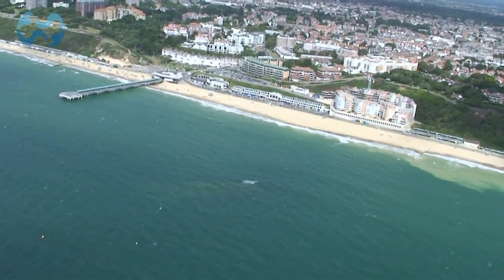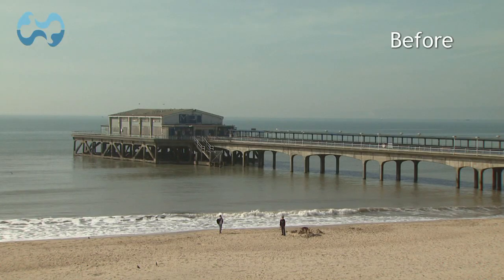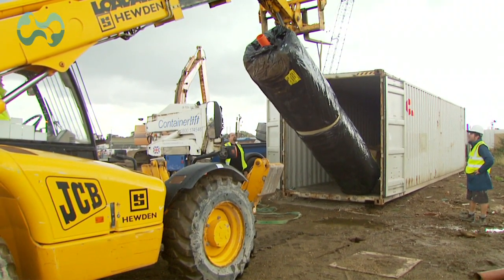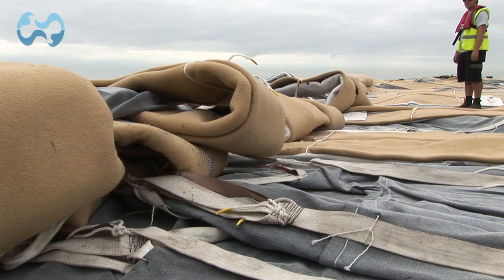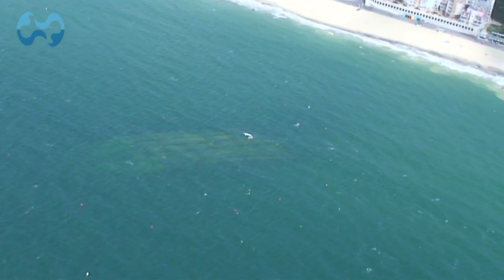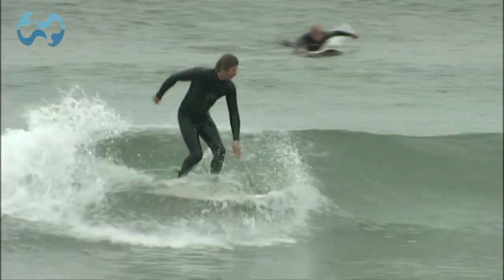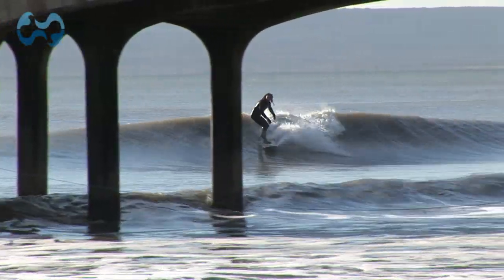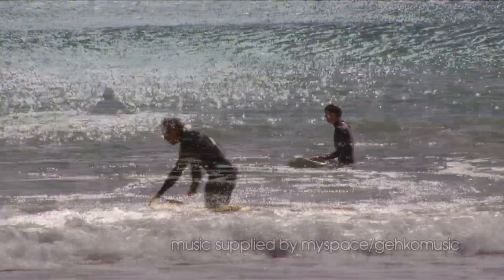Boscombe Surf Reef - The Story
A mini-documentary about Europe's first artificial surf reef, built on Boscombe Beach in Bournemouth, England. The innovative project is the first of it's kind in the northern hemisphere and has transformed the local community.

Here's the story of how, where and why it was built.